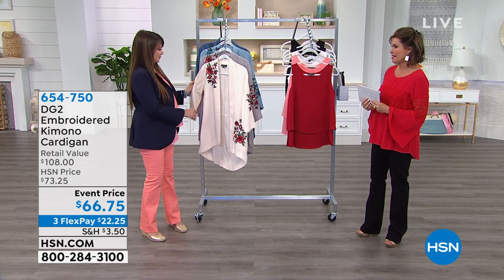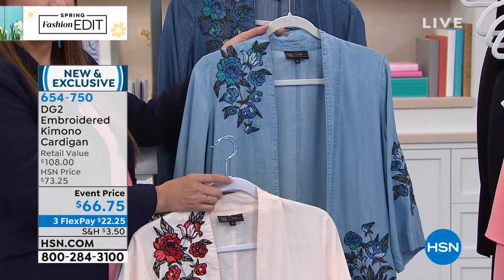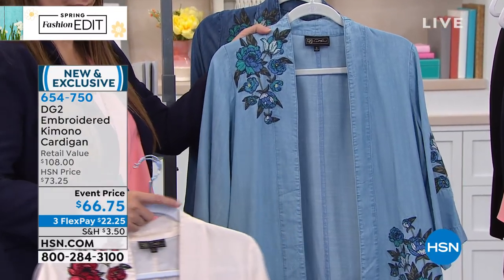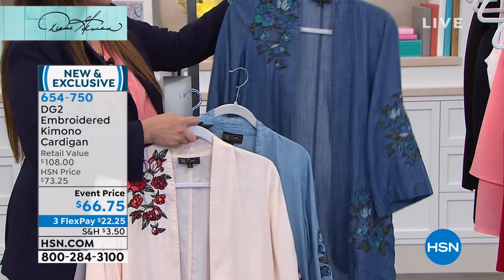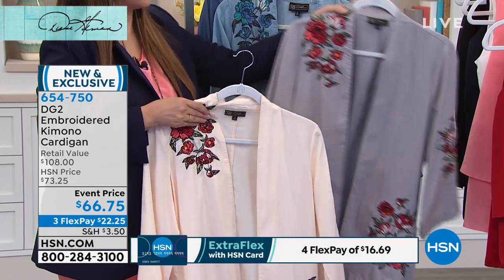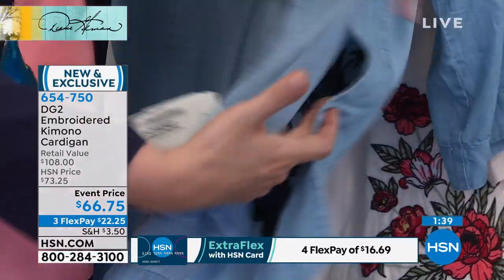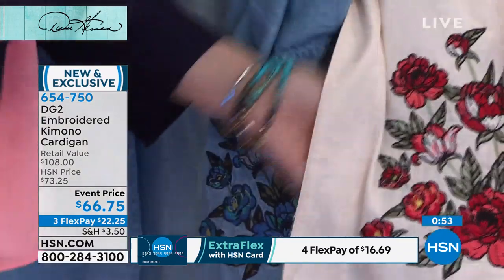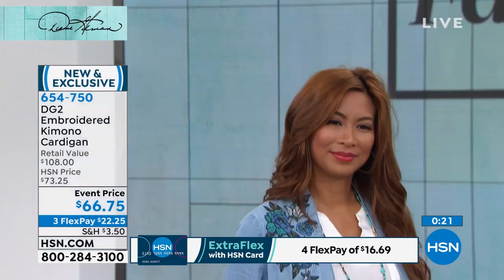DG2 by Diane Gilman Embroidered Kimono Cardigan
Finish an outfit with flourish. This openfront kimono makes anything you wear look more exotic.